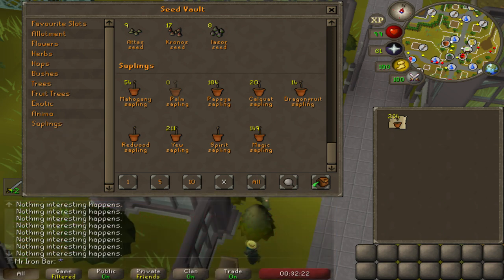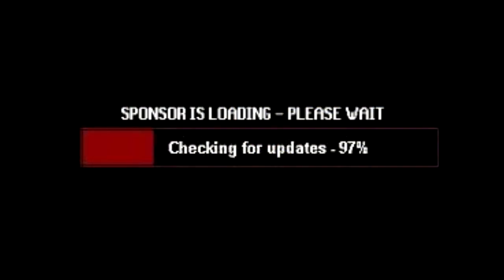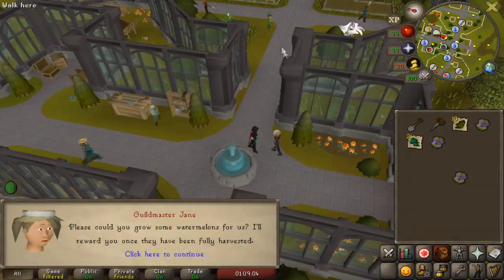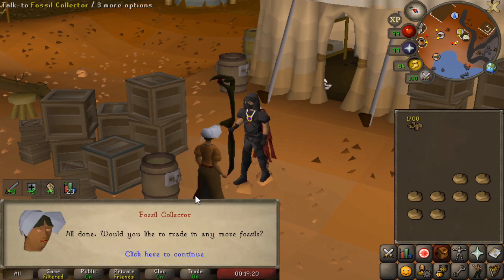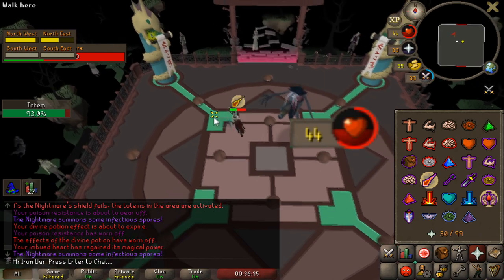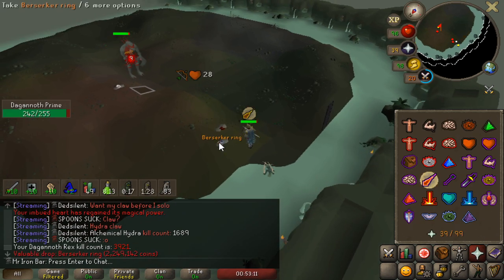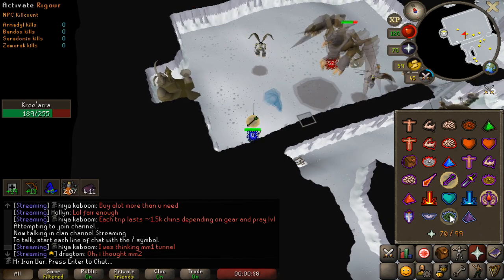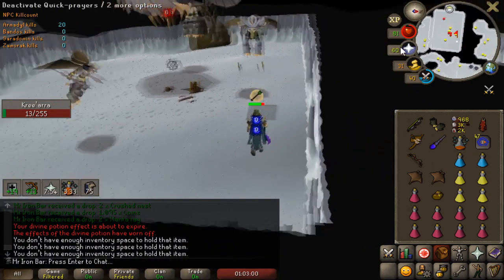1,300 Nightmare Solos & A Dream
and find out how you can get 3

Episode 285 of Iron Bar OSRS Ironman Series